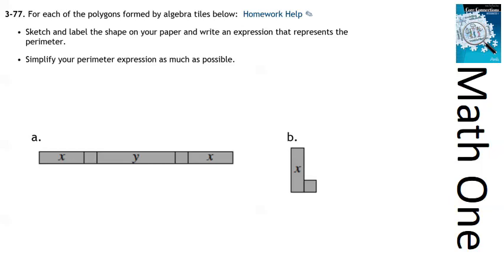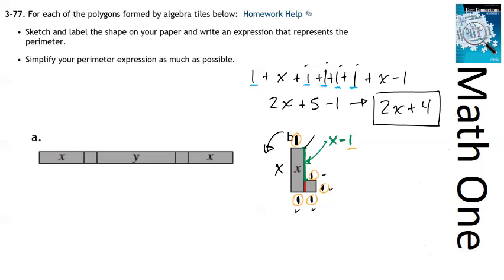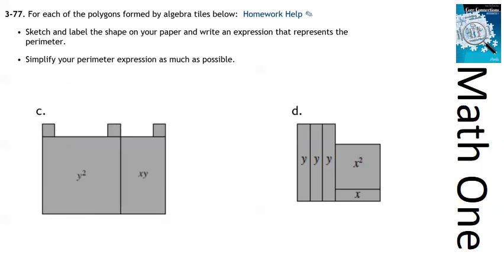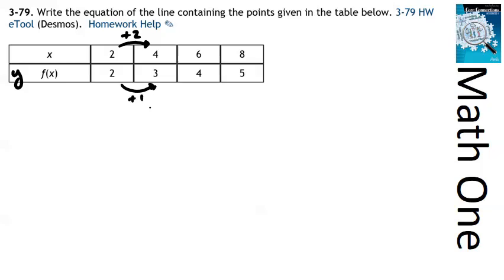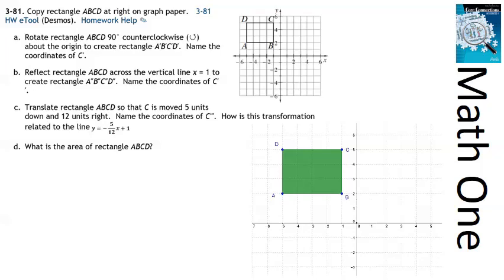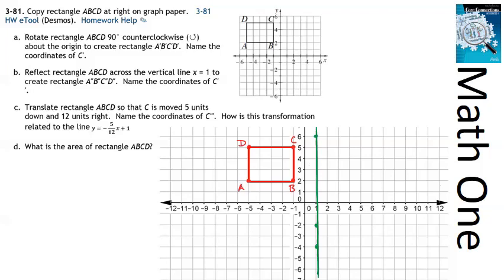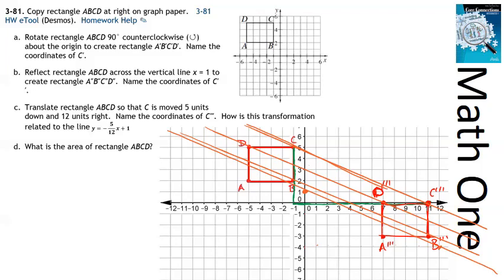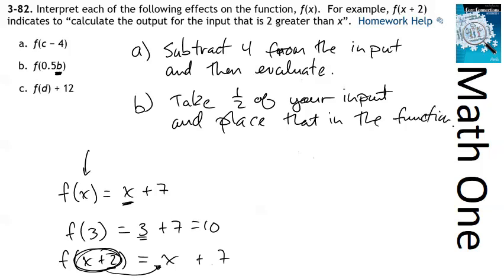3 77 to 3 82